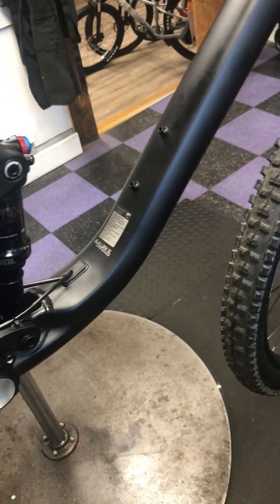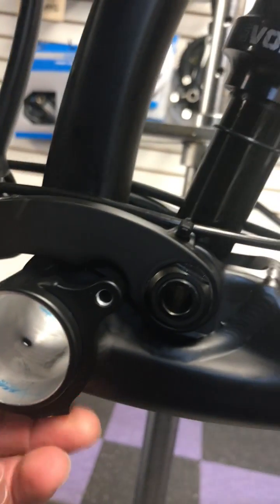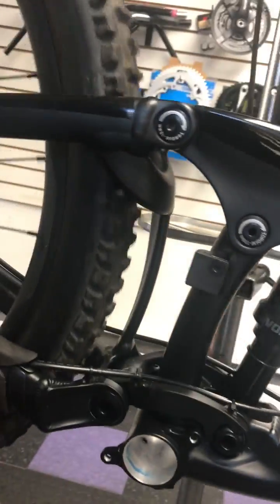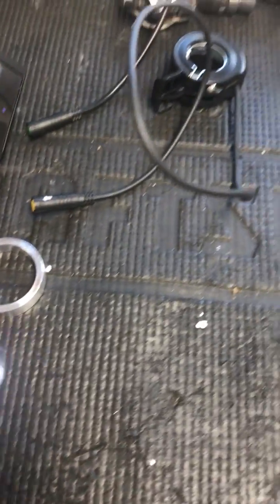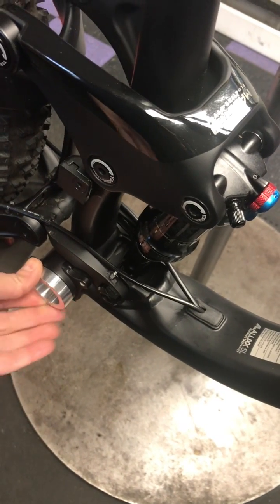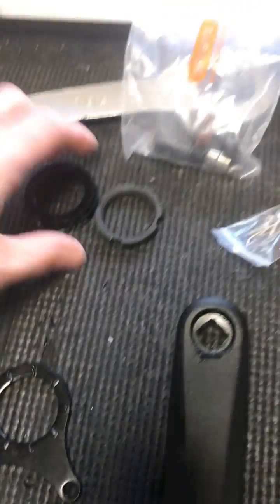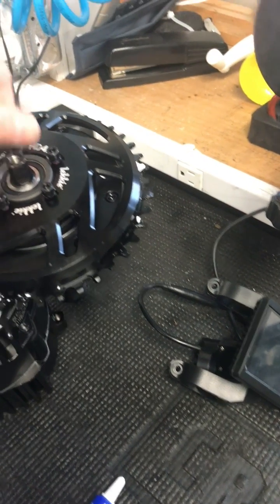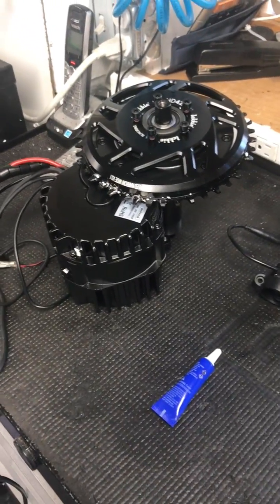Giant Trance 2021 Bafang E bike Conversion Series Part 2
In this video I describe the beginning stages of bottom bracket removal and the fine details of my second build with a new 2021 giant trance aluminum frame.  Keep in mind this was early AM and my camera usage kinda sucks so don't make fun of me. Matt at EMP provided the motor and accessories for the build.  He installed my programming which I will provide in a later video.
The cranks are self extracting so  you loosen the left side (non drive) and the crank will back itself off and then you tap out the crank on the other side with a plastic mallet.  The bottom bracket can be popped out with a metal or plastic dowel and a hammer by tapping all around each side.
The frame has a bracket for a chain guide and this has to be partially removed before even mounting the motor first.  Use a grinder and carefully score and grind away the piece and install the motor to see if it can swing all the way up to hit the frame.  If it does not then keep grinding the frame tab.